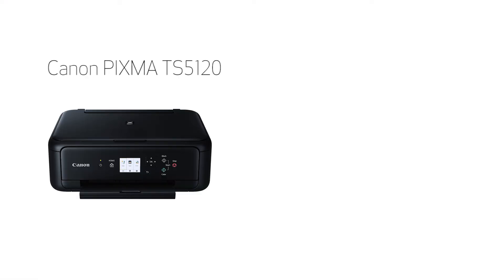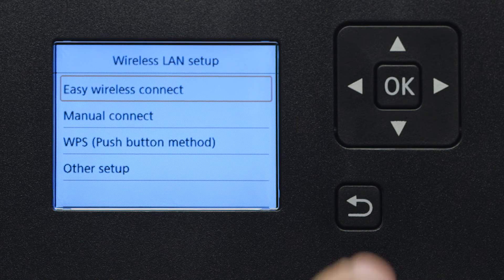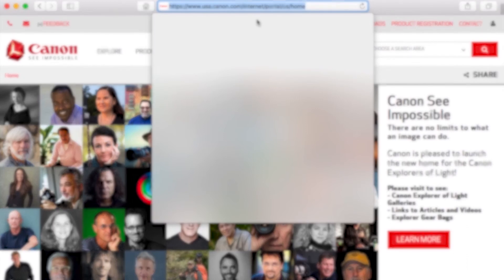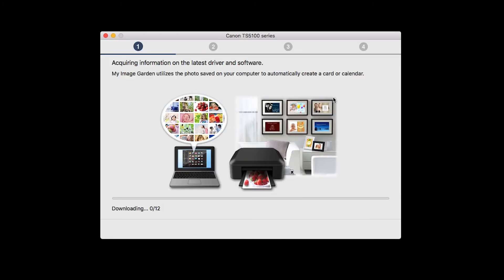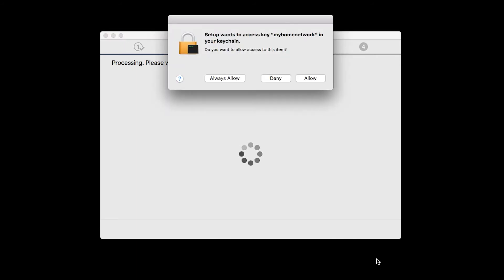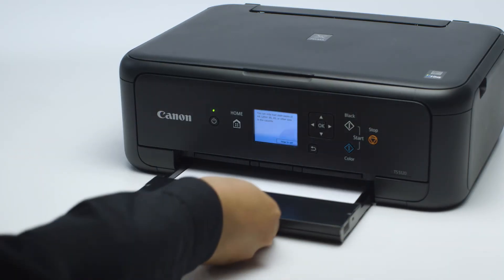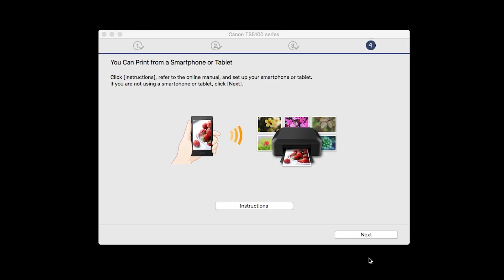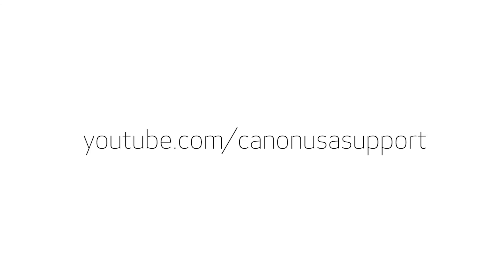Setting up Your Wireless Canon PIXMA TS5120- WiFi Protected Setup with a Mac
Effortlessly set up your Canon PIXMA TS5120 printer to print on a wireless network. Visit the Canon website for more How-To Video tutorials.